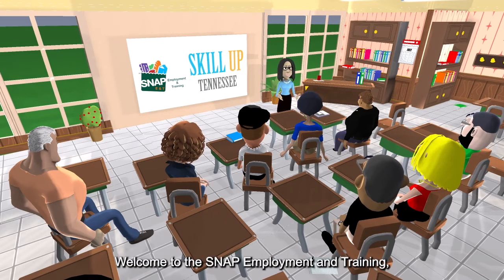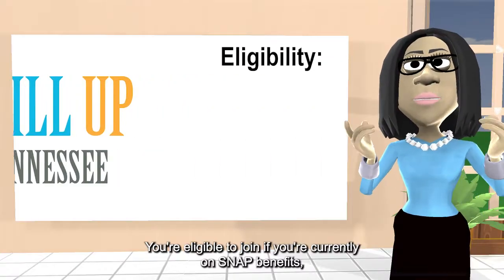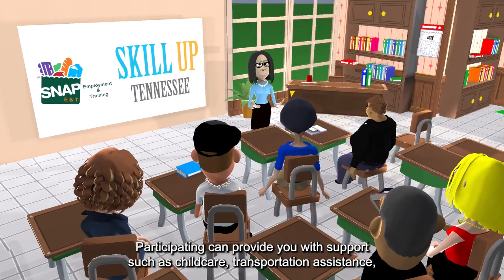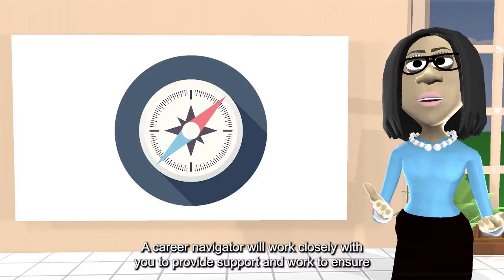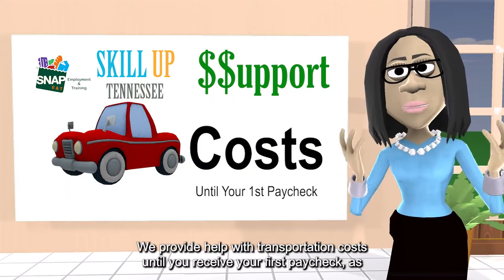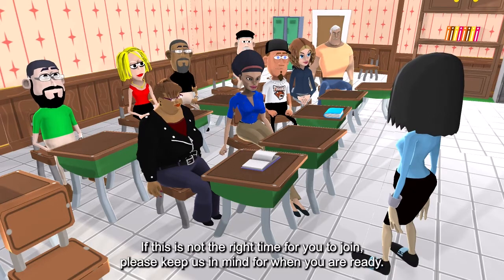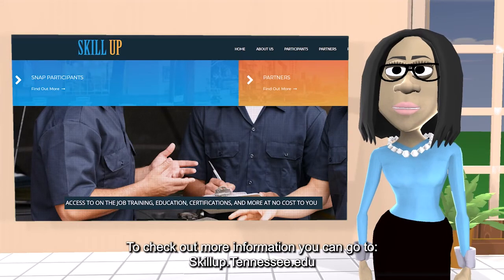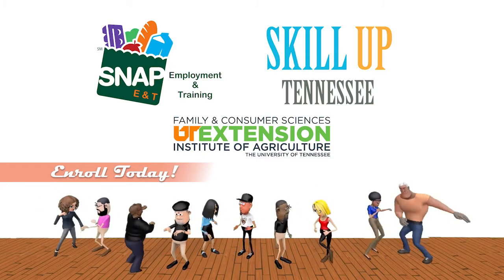SNAP E & T / SKILLUP Tennessee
Information about the SNAP Employment and Training Program, also known as SKILLUP Tennessee